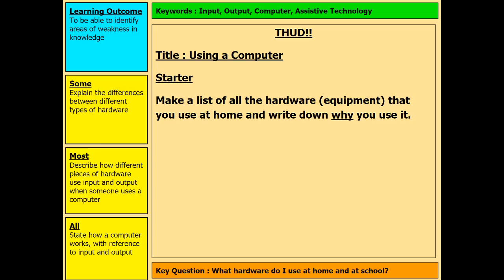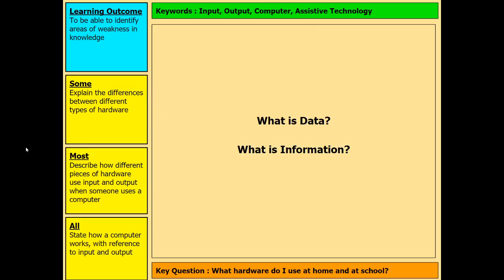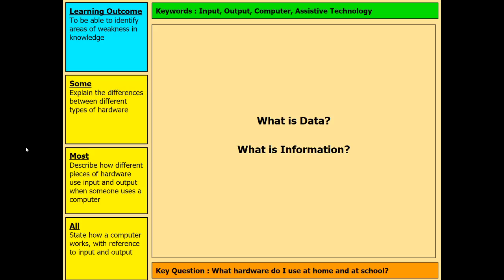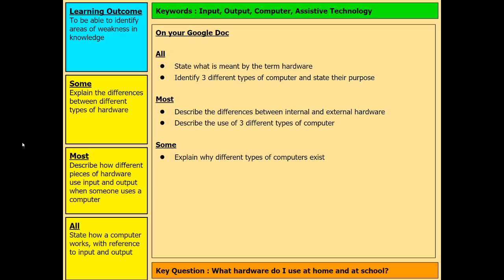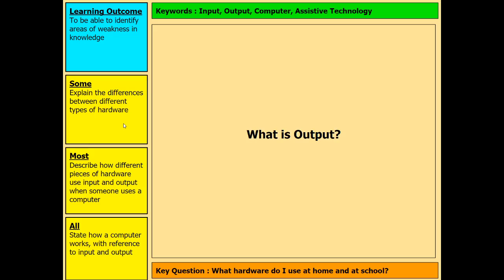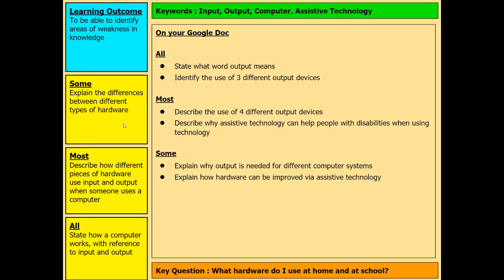Year 9 Online Lesson - What is a Computer?